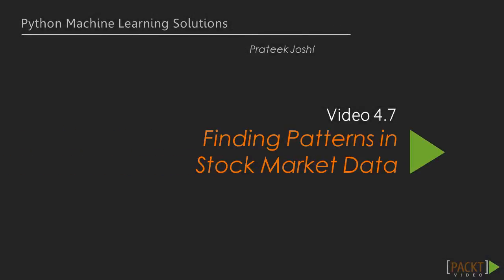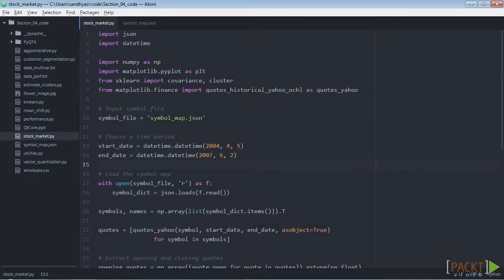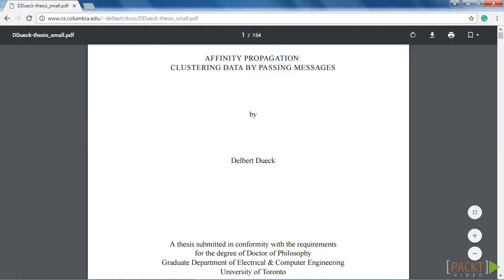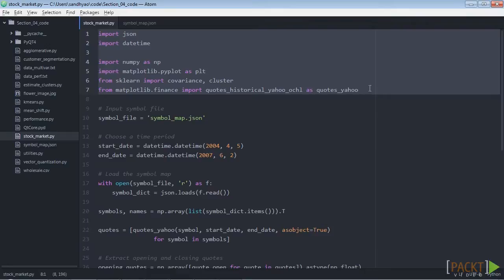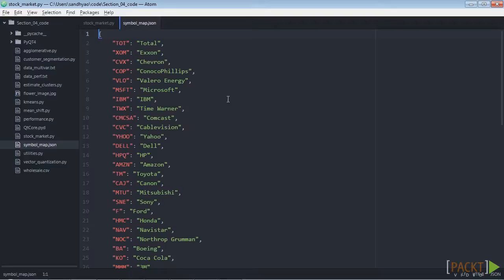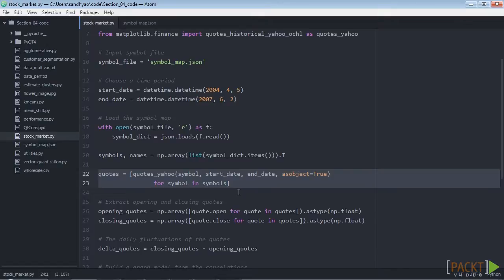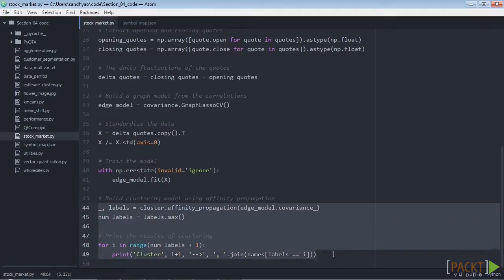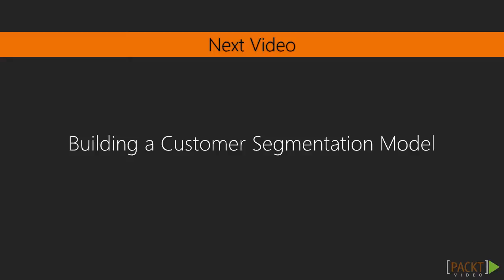196 Finding Patterns in Stock Market Data